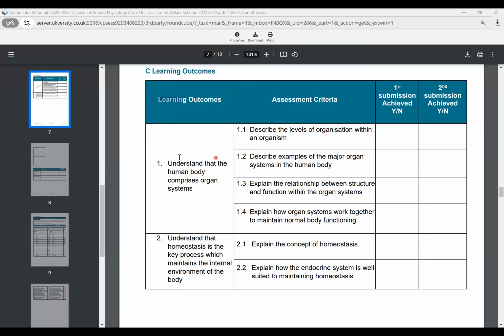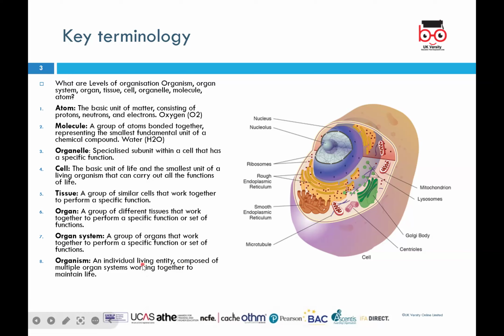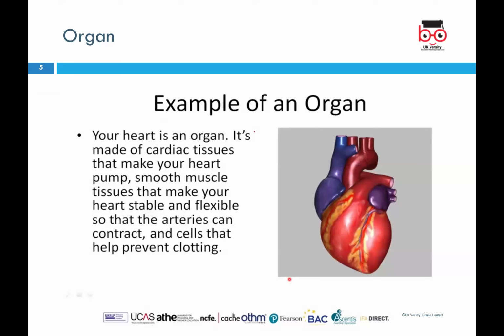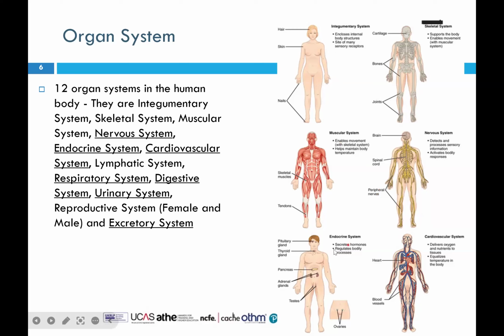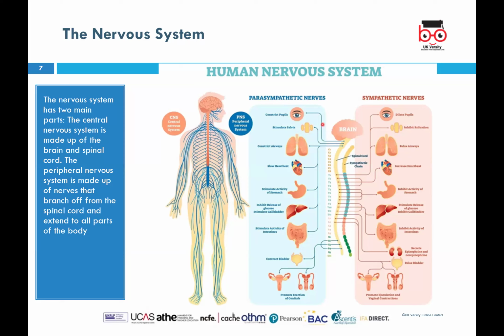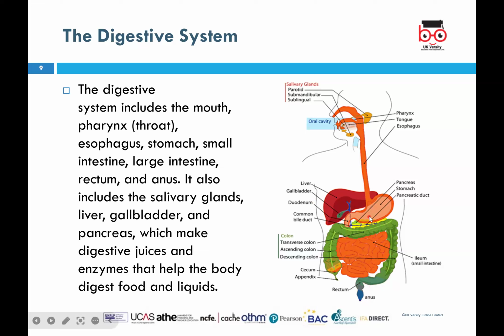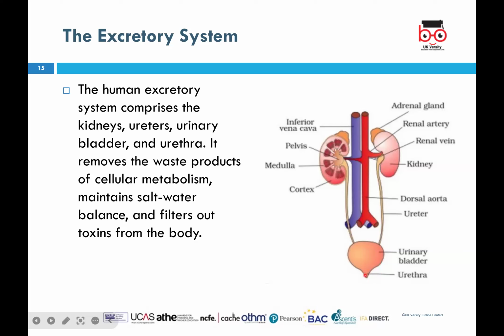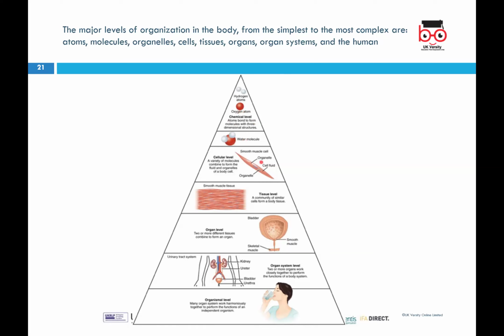Ascentis-Unit-Aspects of Human Physiology (CUA)– LO1-(AK)